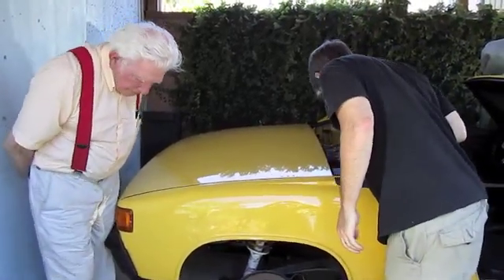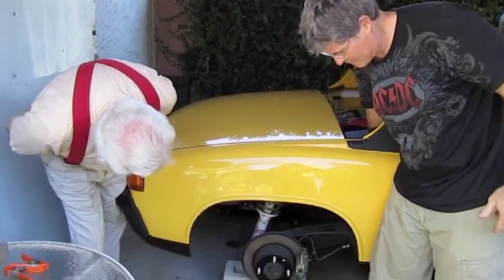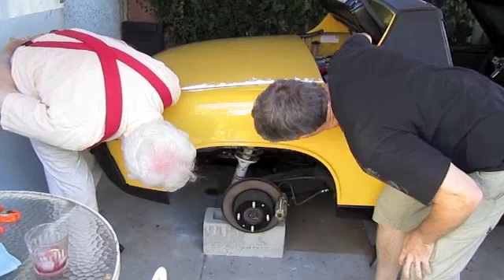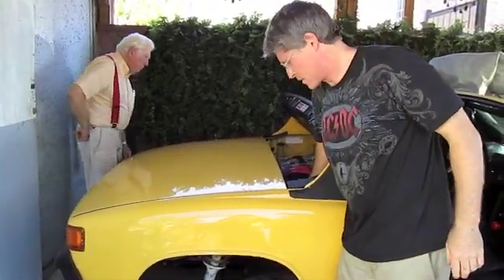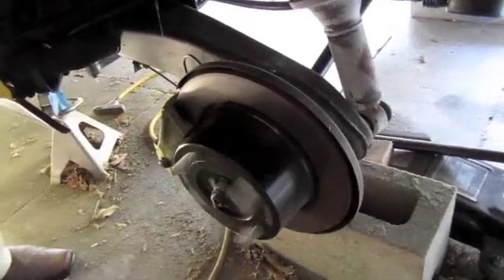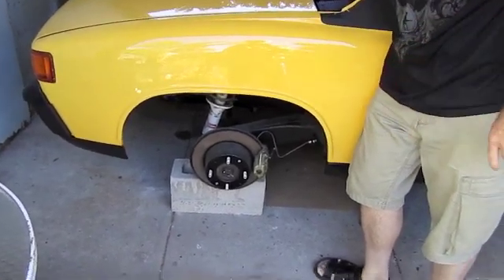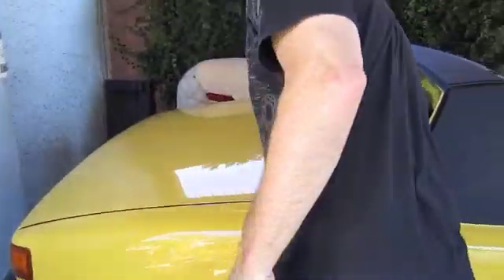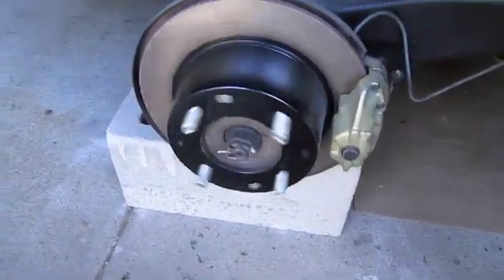Electric Porsche 914 - Wheels spin for the first time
Penny, Michael, Ralph and Margaret join me for the first run of the motor and wheels after all EV components are brought online.